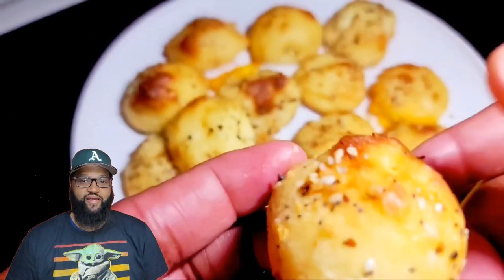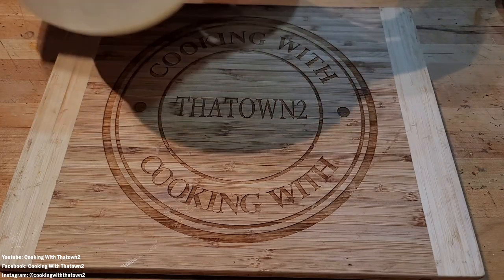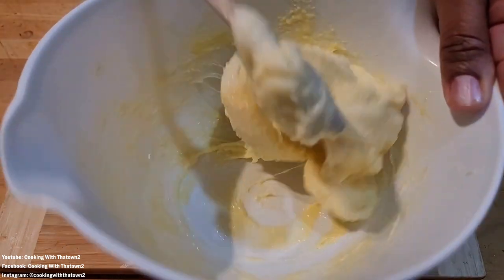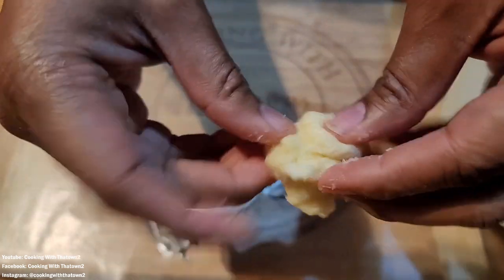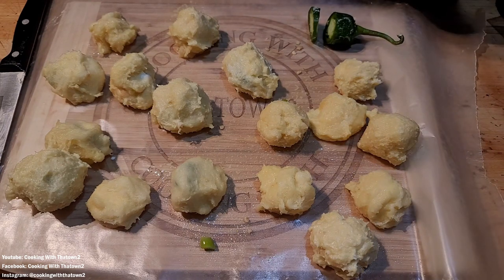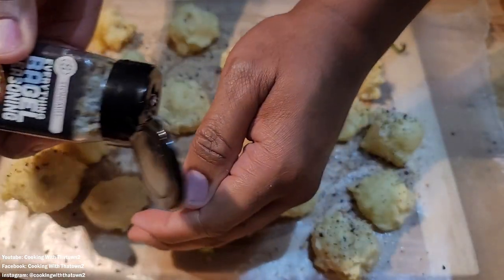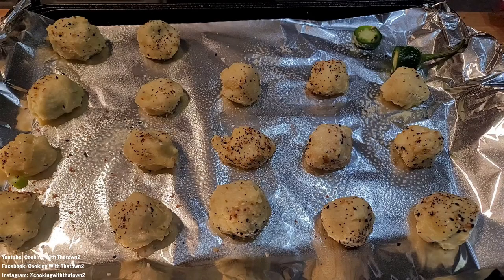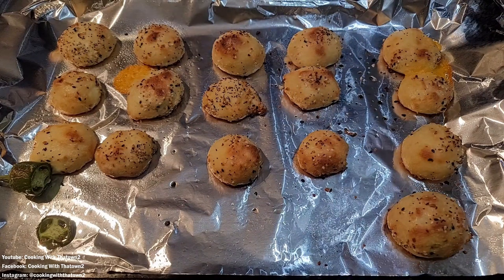Stuffed Bagel Bites | Jalapeno Popper Stuffed Bagels | Keto | Low Carb | Cooking With Thatown2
These Fat Head Dough Bagel Bites are super easy to make. As always they are keto friendly, and  low carb. We stuffed them with cream cheese, cheddar cheese and jalapenos.

Stuffed Bagel Bites
Ingredients
1 ½ cup Mozzarella Cheese
5 oz Cream Cheese (4 oz used in dough and 1 oz to stuff)
1 cup Almond Flour
1 Egg
1 Jalapeno
¼ cup Cheddar Cheese Cubes
1 tbsp Everything Bagel Seasoning

Directions
Add mozzarella and cream cheese to a microwavable bowl and heat for one minute. Remove from the microwave and add the almond flour and mix cheese and flour until well combined. Crack in your egg and continue mixing until no more loose almond flour remains. Once your dough is formed pull off a tablespoon sized amount of dough and spread it out (use a rolling pin if you like) fill the dough with cream cheese, cheddar cheese and or jalapenos). Once all your bagel bites are formed sprinkle Everything bagel seasoning over top and place the bagels into a preheated oven at 425 degrees for 15 minutes.